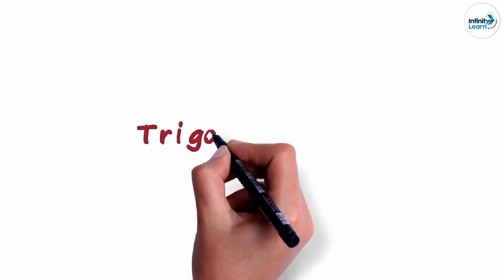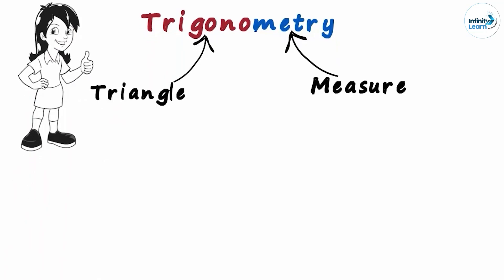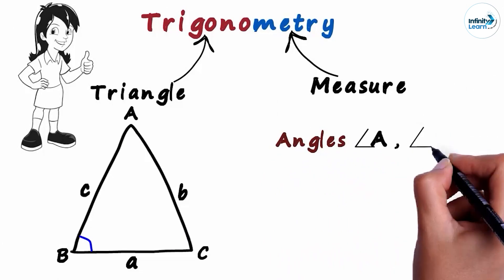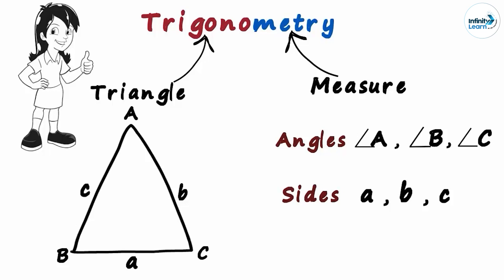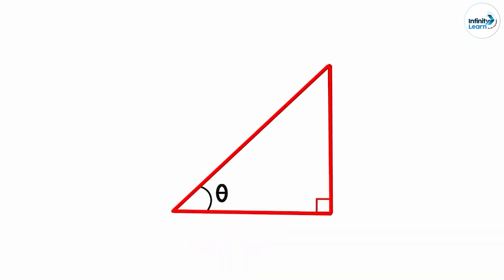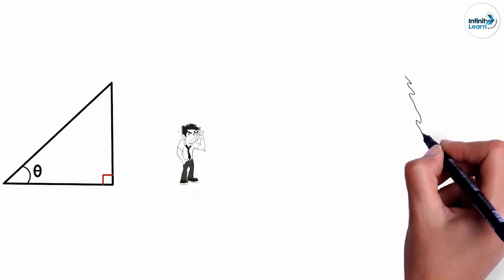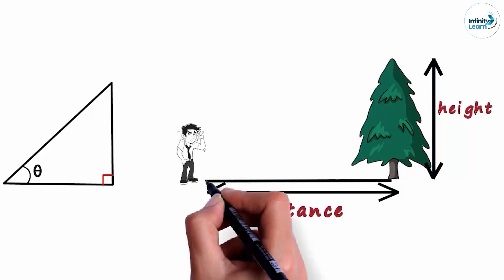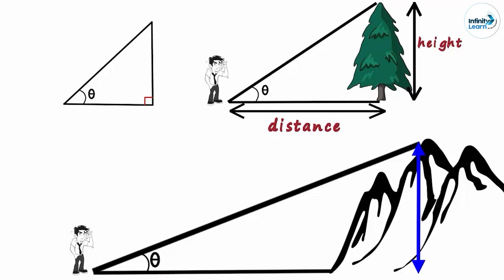What is Trigonometry? || Grade 10 Mathematics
In Grade 10 Mathematics, trigonometry is a branch of mathematics that studies the relationships between the angles and sides of triangles, particularly right triangles. Here are the key aspects:

    Definition: Trigonometry focuses on the ratios of the sides of triangles and how these relate to the angles. It introduces trigonometric functions such as sine, cosine, and tangent.

    Applications: Trigonometry has practical applications in various fields, including physics, engineering, astronomy, and architecture. It is used to solve problems involving angles, distances, and heights.

    Functions: The primary trigonometric functions include:
        Sine (sin⁡sin): Ratio of the opposite side to the hypotenuse.
        Cosine (cos⁡cos): Ratio of the adjacent side to the hypotenuse.
        Tangent (tan⁡tan): Ratio of the opposite side to the adjacent side.

    Unit Circle: Trigonometry often utilizes the unit circle to define the functions for all angles, providing a comprehensive understanding of their behavior and properties.

    Graphing: Trigonometric functions produce periodic graphs, which are essential for modeling cyclical phenomena, such as sound waves and oscillations.

Understanding trigonometry equips students with tools to analyze geometric relationships and solve real-world problems effectively. Join us as we explore this fascinating field of mathematics!

If you did, please show your support by liking and sharing it.

In this course, you will gain a comprehensive understanding of the Introduction to Trigonometry chapter, specifically tailored for Grade 10 students. We will cover all the essential topics, ensuring that you grasp the foundational concepts and techniques necessary for mastering trigonometry. Each lesson is designed to provide clarity and insight, making complex ideas more approachable. By the end of this course, you'll feel confident and well-prepared to tackle the Introduction to Trigonometry in your exams. Join us to enhance your knowledge and excel in your studies!

Infinity Learn brings learning to life through its captivating educational videos.